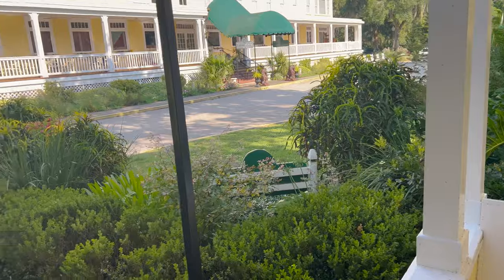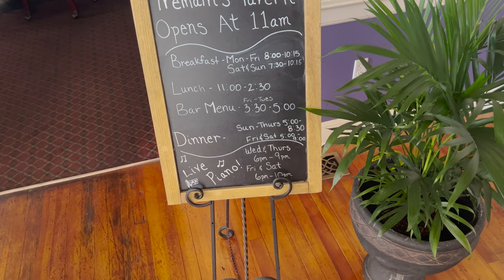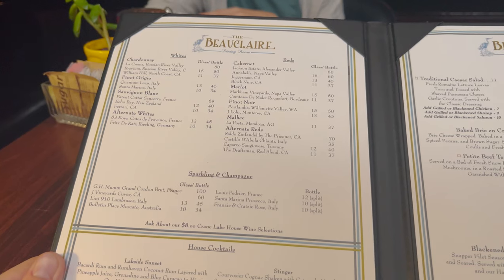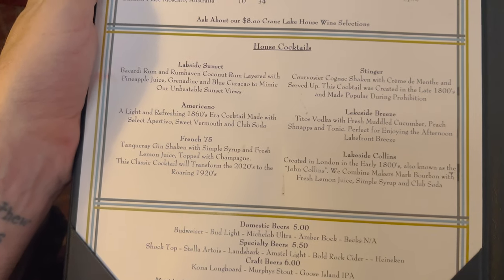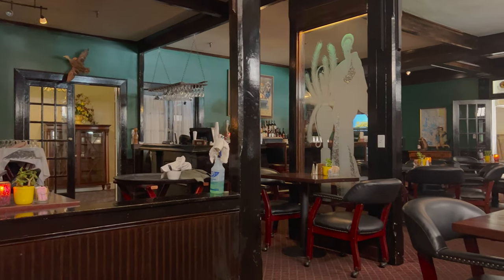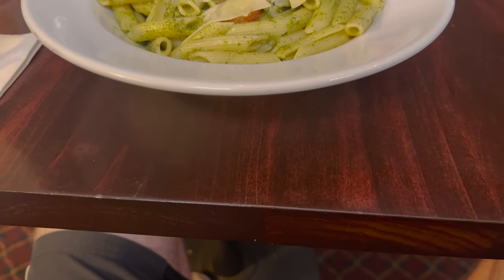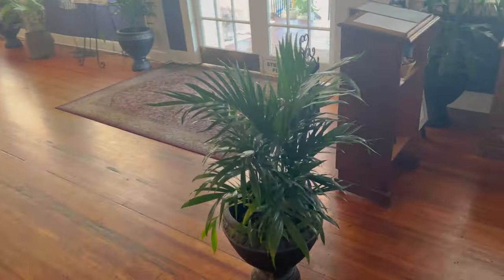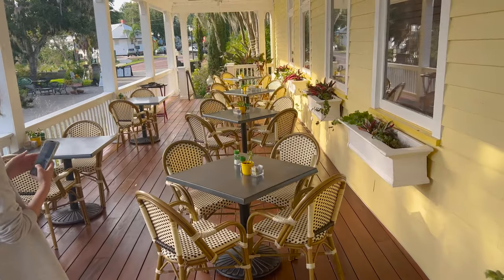Eating at Tremain's Tavern at Lakeside Inn in Downtown Mount Dora, FL | Best Chicken Pot Pie Ever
In today's video, we were staying at the Lakeside Inn in Downtown Mount Dora, FL, and wanted to try the restaurant they have. They say they have three restaurants but really all three share the same menu. The difference is the area of the hotel you want to eat in. You can eat on the front porch, the bar, or the dining area. The menu had a lot of great options and by far the chicken pot pie was absolutely the best. Some of the best we have ever had. All the food was delicious and enough to share. The dessert was also great. This is actually a really great restaurant in Downtown Mount Dora, FL. The cool thing is, you don't need to be staying at the hotel to eat there. So, if you are looking for a restaurant in Mount Dora, we would recommend trying this one!